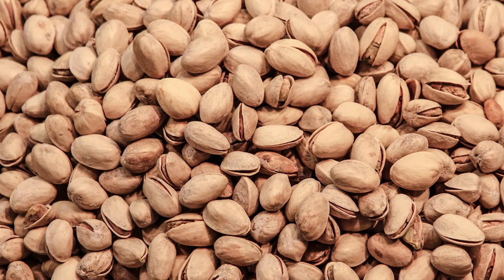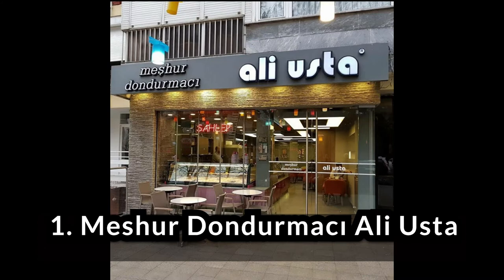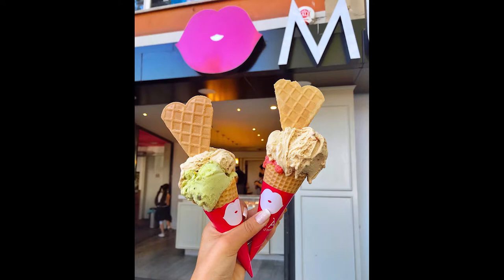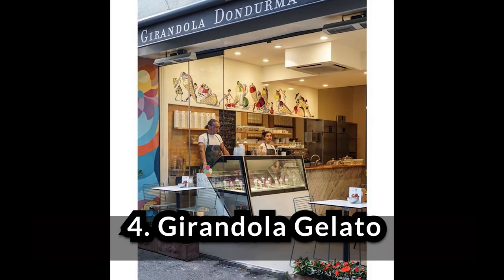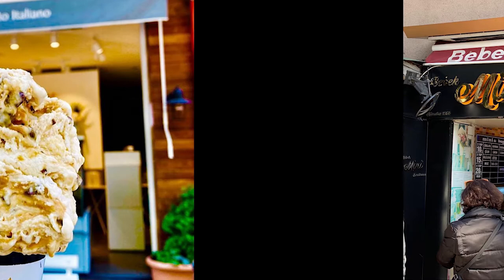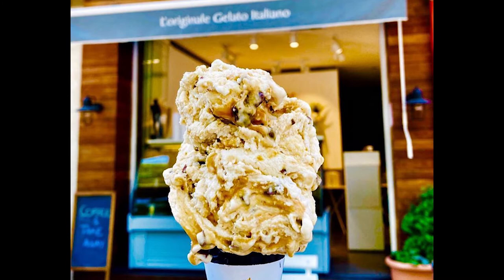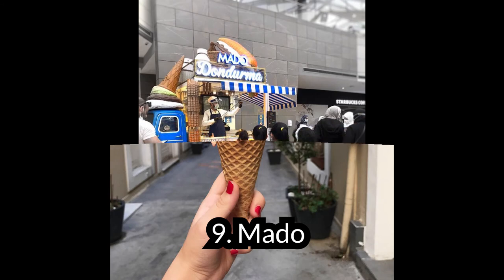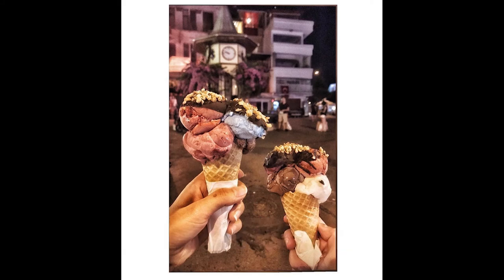The 10 Best Ice Cream Shops in Istanbul … in no particular order…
Ice Cream Shops in Istanbul … in no particular order…